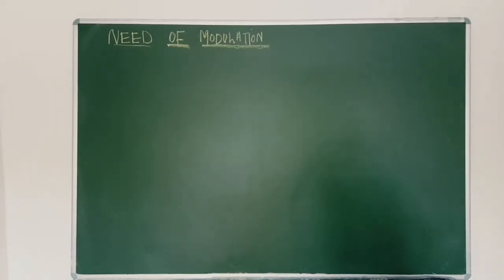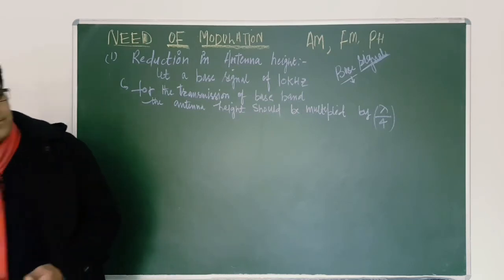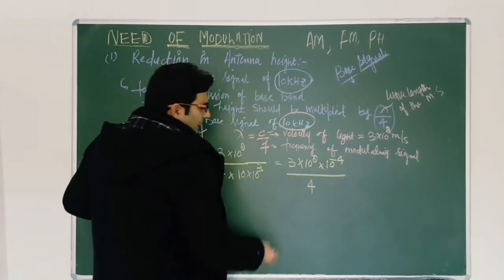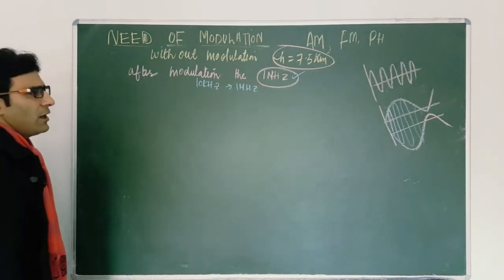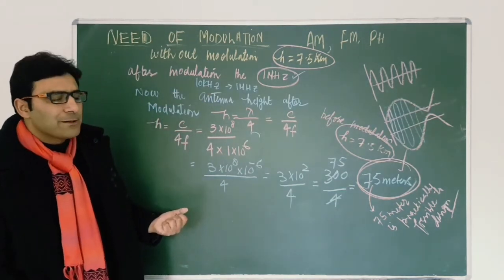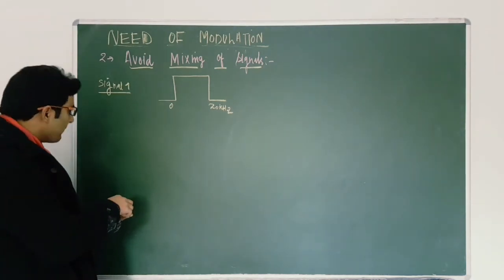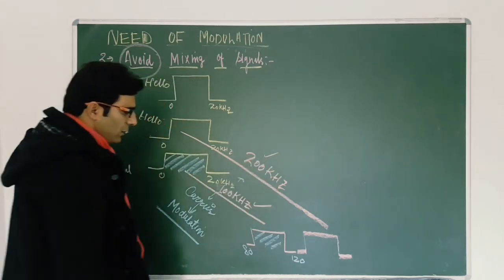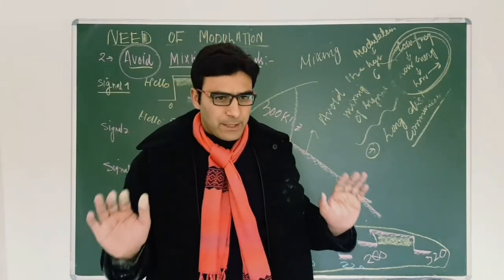NEED OF MODULATION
Er.Faisal Gulzar